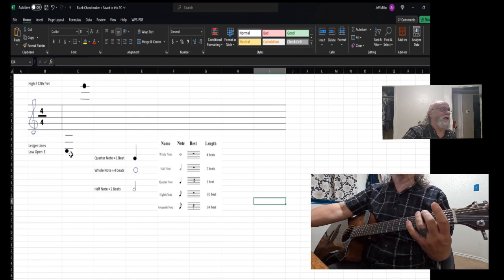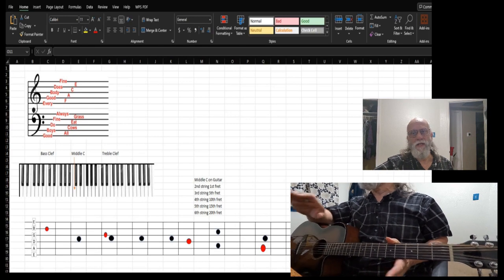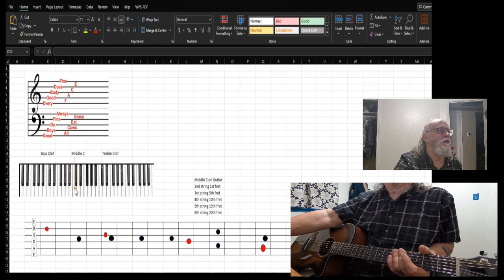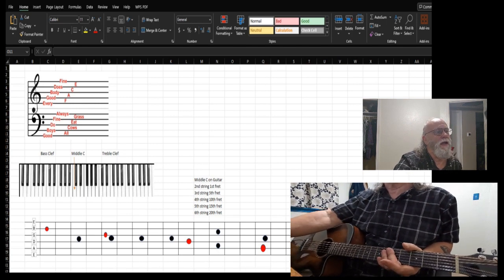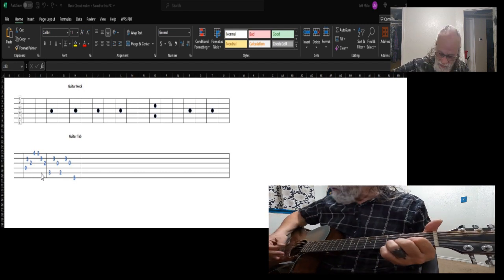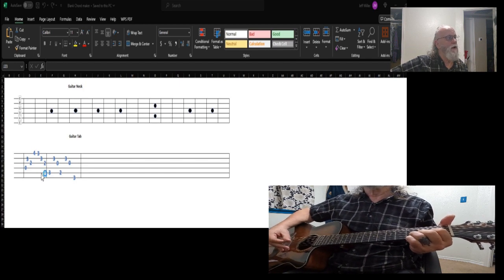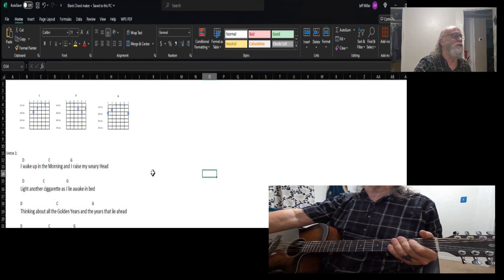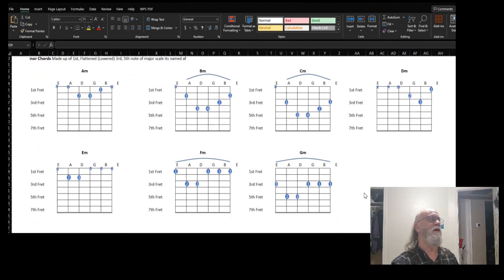Learning Guitar with Jeff Lesson 3 of 3 Music Theory and Learning Guitar Music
Learning Guitar with Jeff Lesson 3 of 3 Music Theory and Learning Guitar Music. Now we put it all together. Jeff Goes over basic sheet music theory and Guitar Tab music. Jeff goes over how to read Tabs to learn songs you want to play.